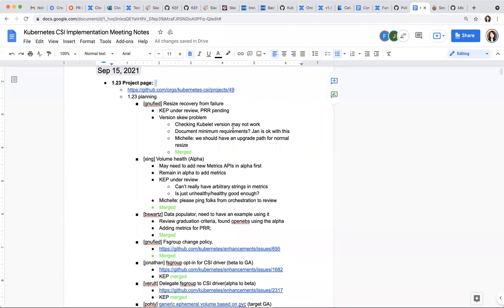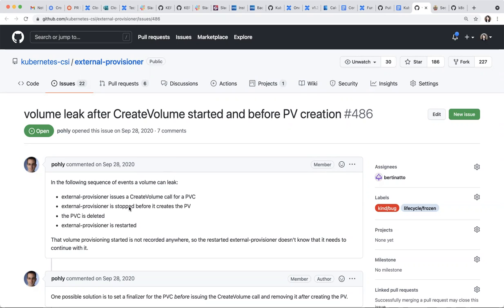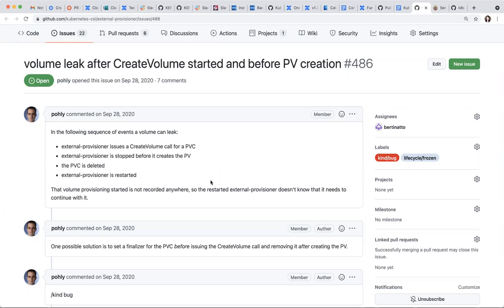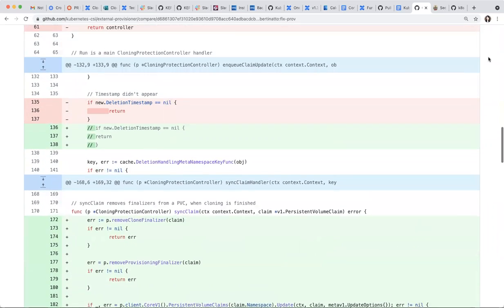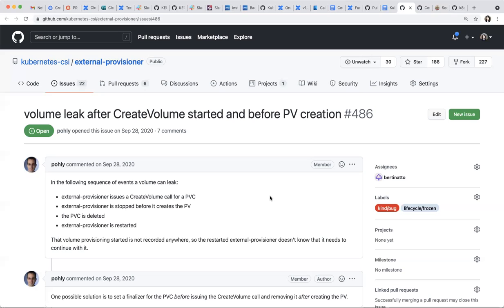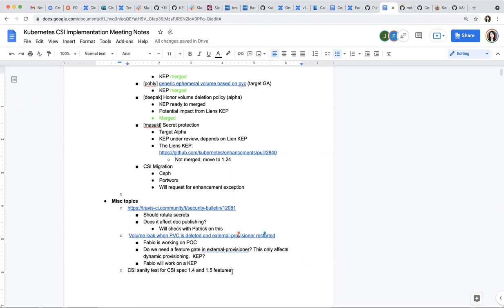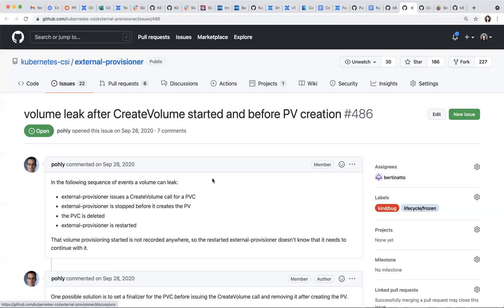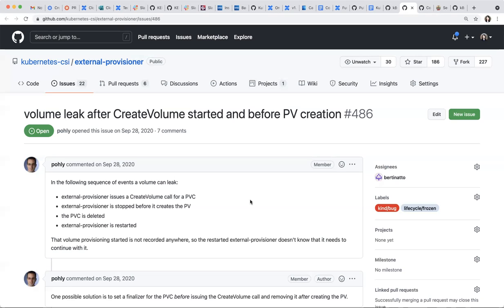Kubernetes SIG Storage - CSI Implementation Workgroup 20210915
Meeting Notes/Agenda: -